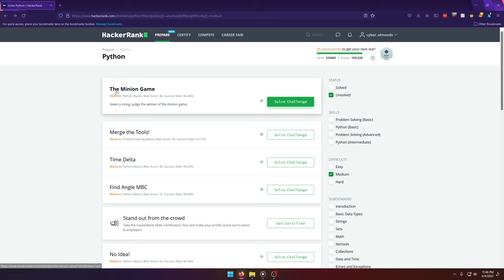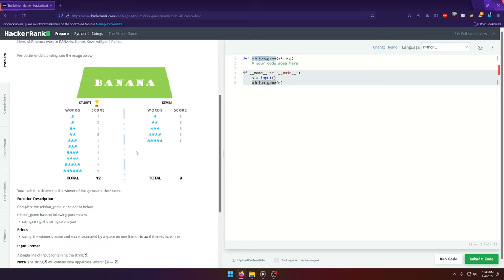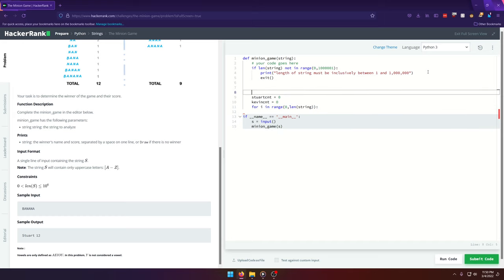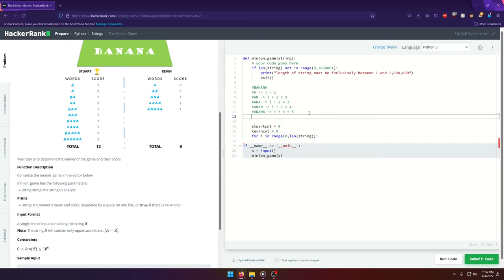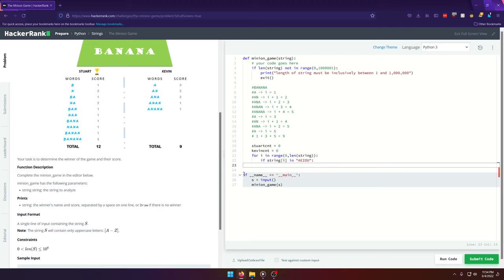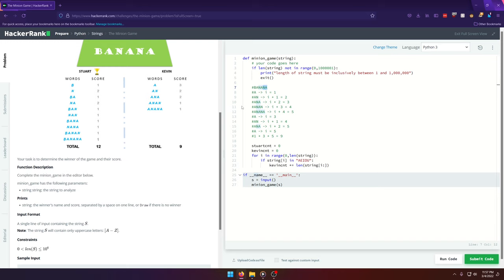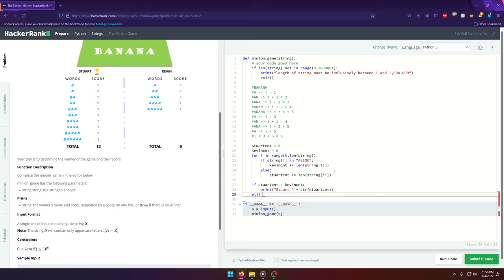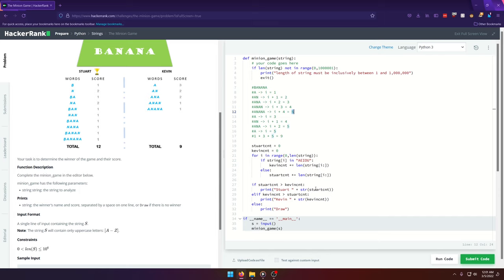HackerRank (Python): The Minion Game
In this video, we solve the Python challenge The Minion Game on HackerRank.